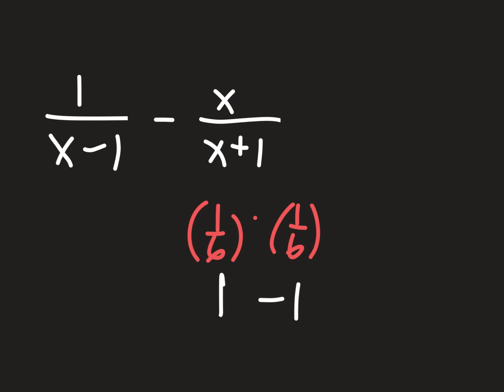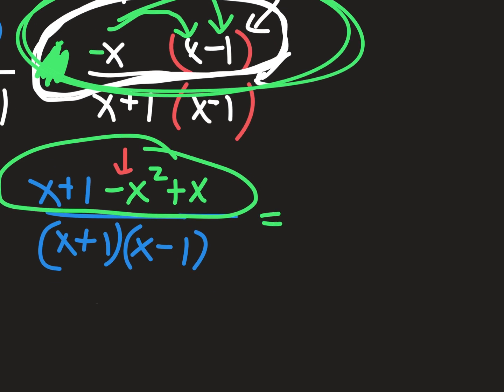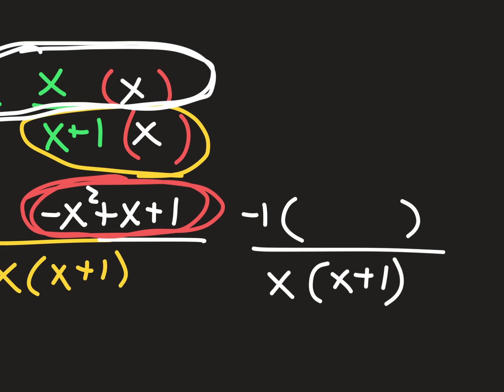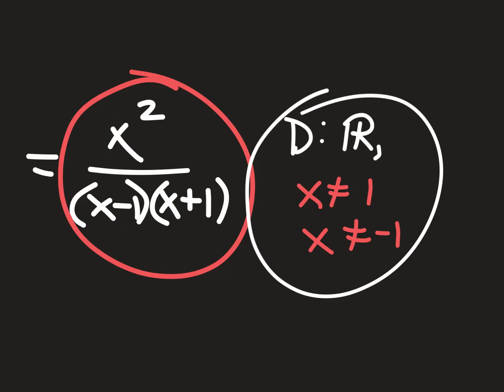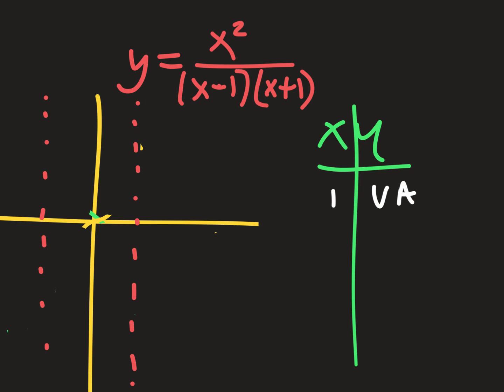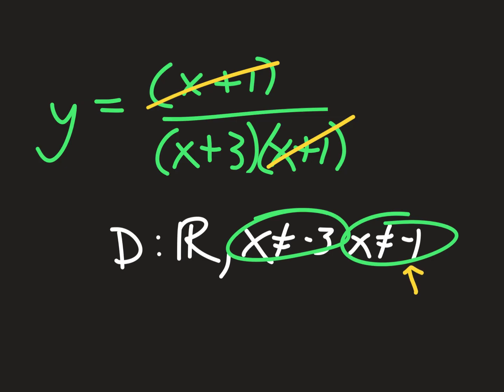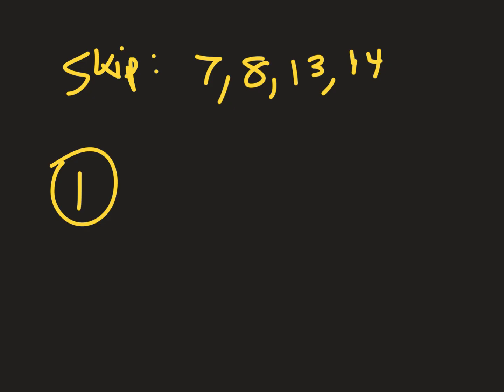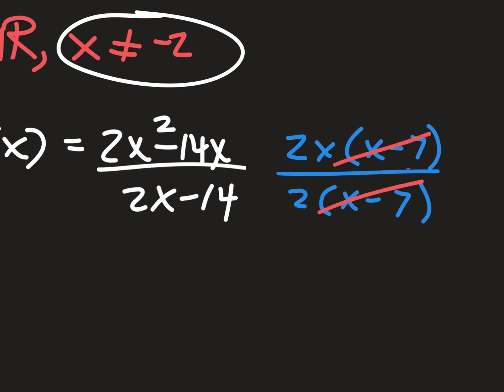hha Dec 12 more complicated rationals